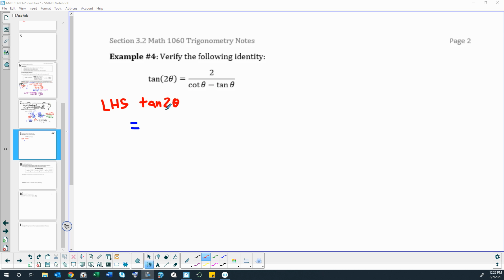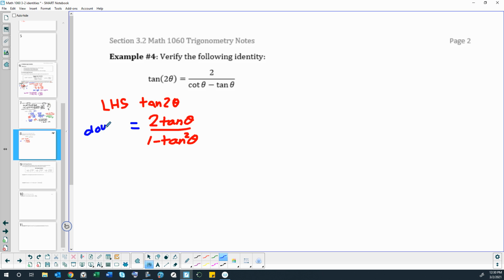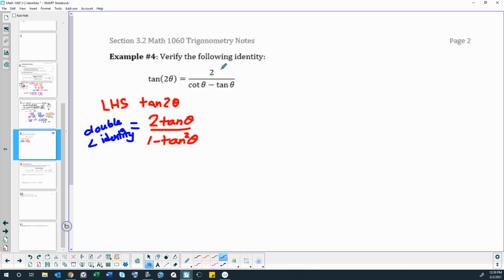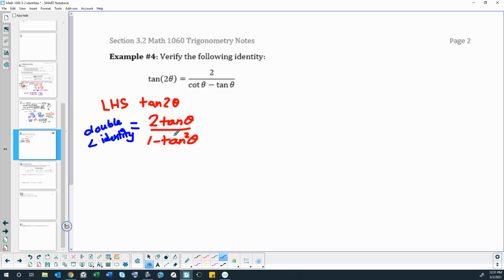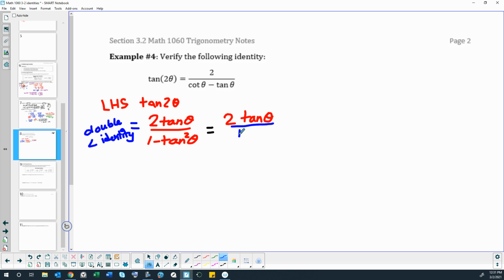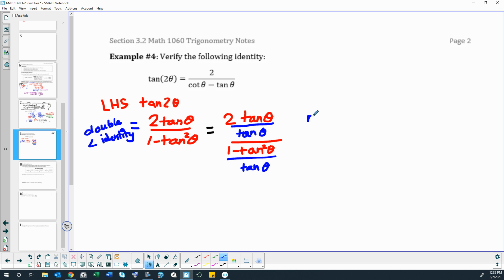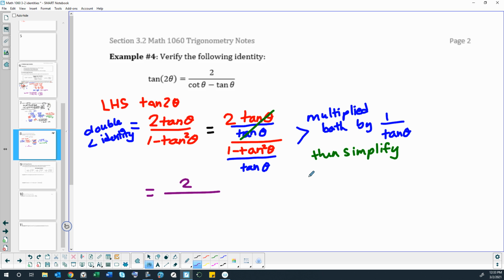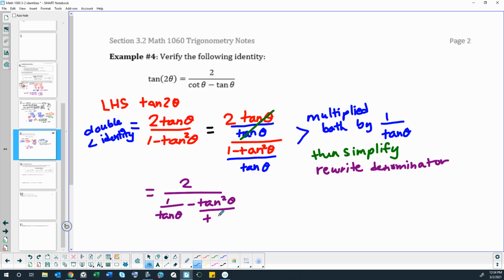Math 1060 3-2 video 3 example 4